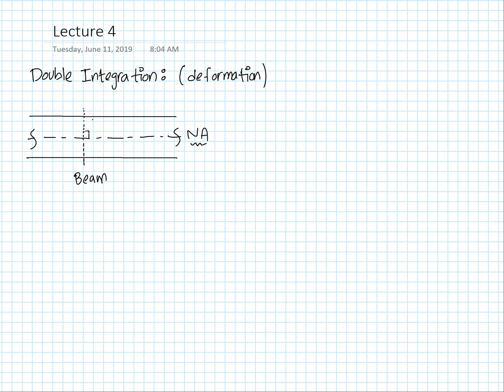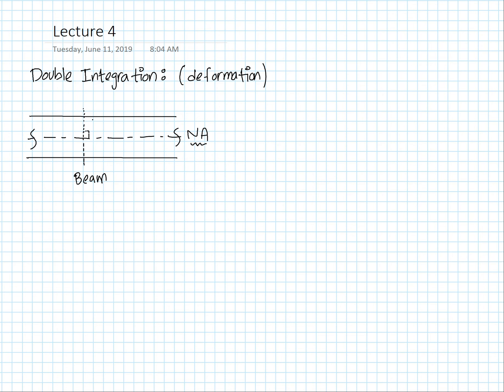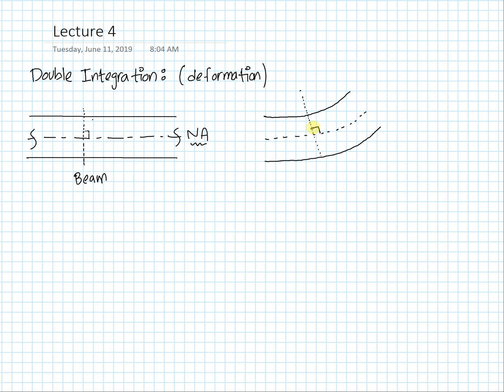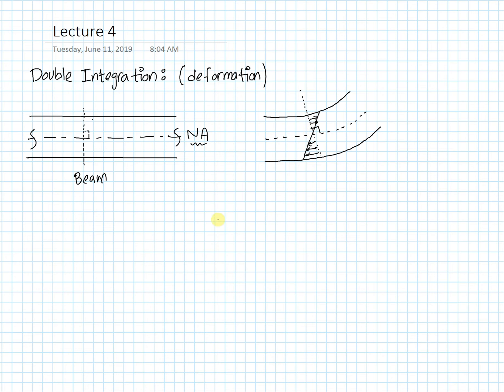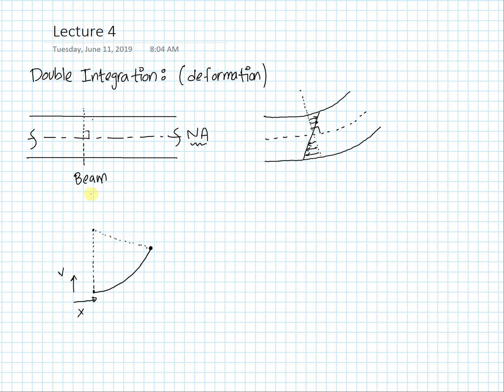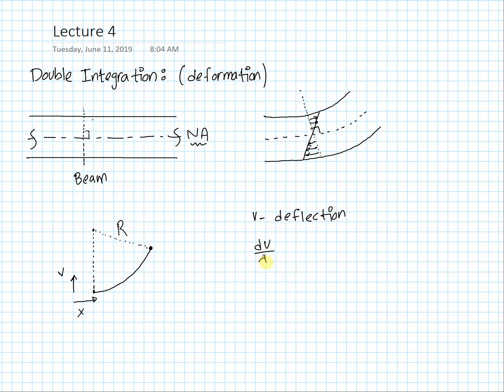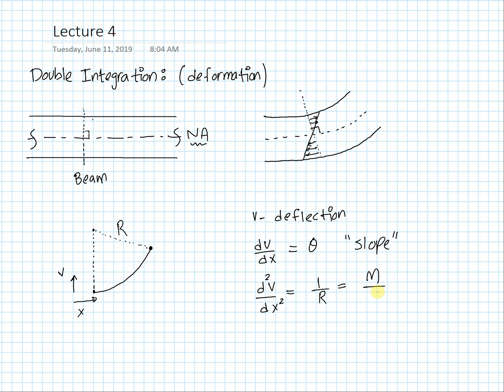Deformations: double integration (Lecture 4)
Lecture 4/10 - This video discusses the double integration method for identifying deformations and slopes within beam structures. Please leave your questions, comments and feedbacks in the comment section!